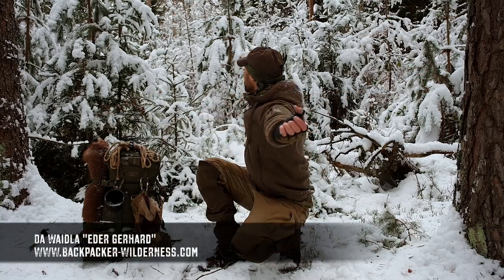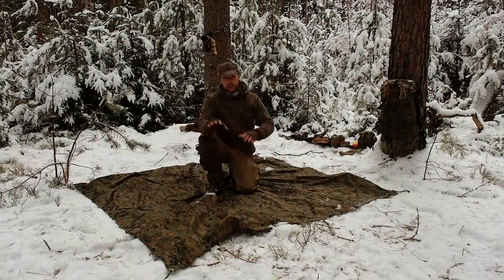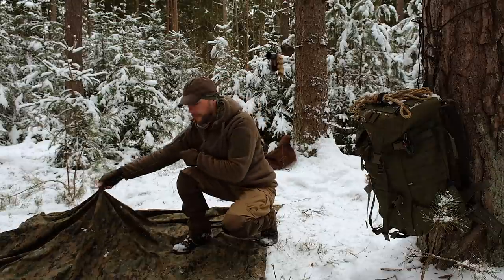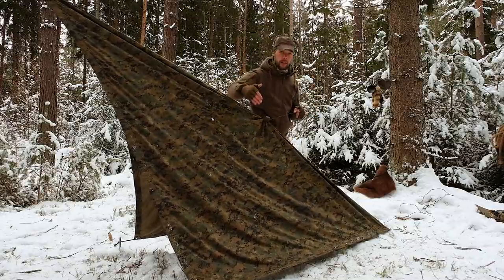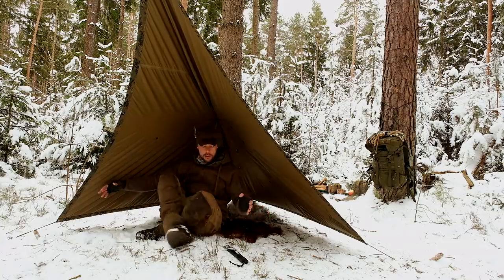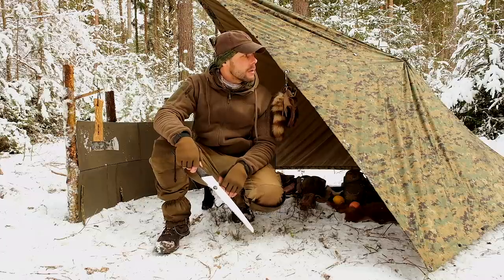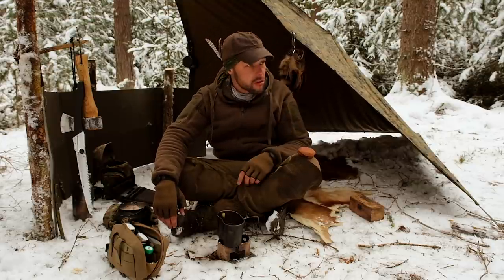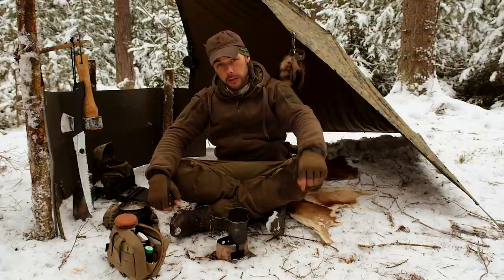Emergency Shelter für Bushcraft, Outdoor im Winter - Aufbau mit Feuerstelle unterm Tarp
Einfach mal raus zum Bushcraften oder zum Kochen in die Natur im Winter? Na klar - wie ich finde eine der schönsten Jahreszeiten und wenn man gut ausgerüstet ist, dann gibts auch überhaupt kein Problem damit. Wie ihr wisst, gibt es kein schlechtes Wetter nur schlechte Ausrüstung :-) Und genau da zeige ich euch heute eine Tarp-Aufbauvariante "Tarp Aufbau" welchen wir optimal nutzen können bei schlechtem Wetter. Dieser Aufbau eignet sich perfekt für eine Person die gemütlich untern Tarp kochen möchte. Schaut euch einfach das Video dazu an und probiert diese Aufbauvariante mal aus. Es ist eine tolle Tarp Variante zum Kochen bzw. man hat eine überdachte Kochstelle.
►► Backpacker Wilderness Merch/Shop
►► Hier ein Teil der genutzte Ausrüstung, welche ich in diesem Video verwendet habe.
Haix Socken
Haix Nature one GTX
Dictum Handbeil
Silky Säge
Faltisomatte BW
Reflektierendes Tarp
Bushbox Titan
FireDragon Brenntabletten
Direct action Handaschuhe
Helikon Tex Wolfhound Jacket
Helikon Tex Buschraft Pouch
Helikon Tex Bushcraft Kitbag
Fjäll Räven Cap
M71 Notkocher
Hultafors Leder
Savotta Jäger M
Clawgear Belt
Clawgear Instructor Shirt Lang
Clawgear Jacke Fleece
Clawgear MKII Operator Hose
OneTigris EDC Tasche
Dilling Merino-Unterwäsche Hemd
Dilling Merino-Unterwäsche Hose
Dilling Merino Socken
Jaktkit Messer (*) "Knv2 Tiger"
►► Möchtest du meinen Kanal finanziell unterstützen?